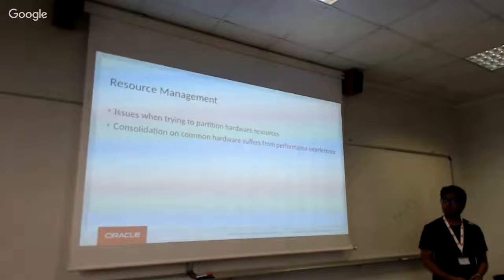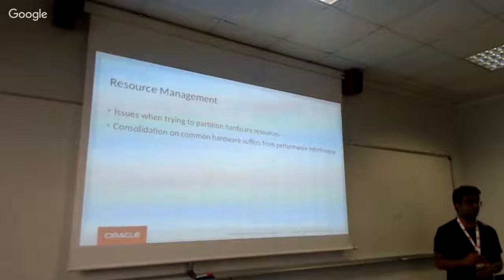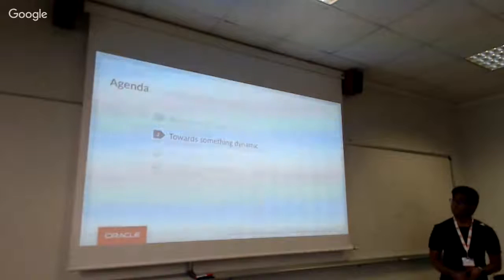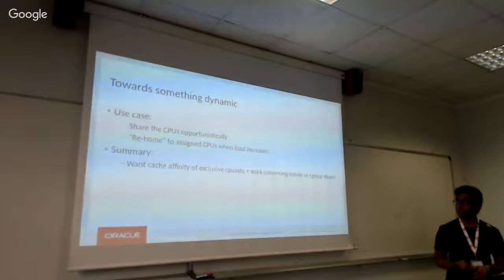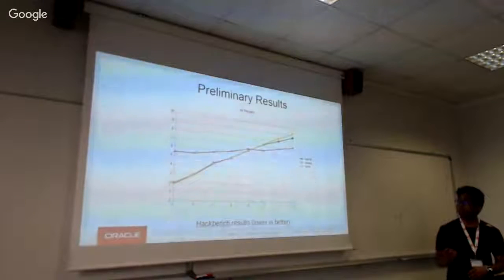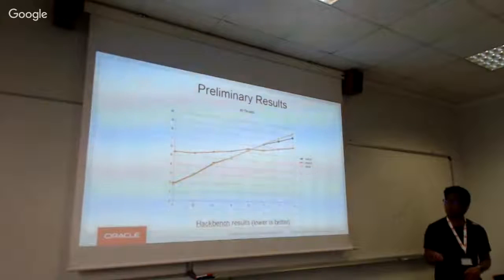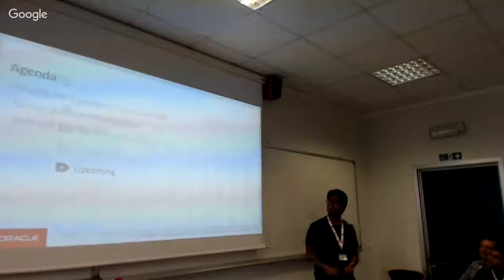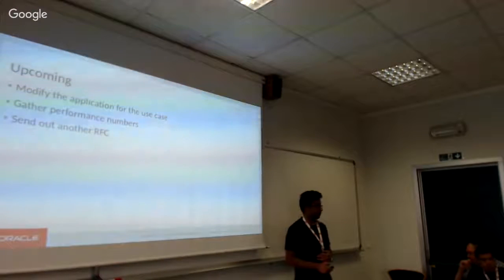Workloads consolidation by dynamic adapation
Presenters: Dhaval Giani, Rohit Jain (Oracle)
Abstract: While consolidating different workloads on a system, there are resource mutual performance interference. Linux Scheduler by itself does not eliminate mutual interference and QoS impacts due to shared hardware components such as shared pipelines or caches. When applications use cgroup shares, threads of other workloads running on the system can mix with it, leading to performance interference. With exclusive cpusets, if the workload needs additional CPUs, it cannot possibly get those. At lower utilization, workloads with no consolidation technique (unbound) perform better. As the utilization of each workload increases they start interfering with each other, and the workloads which were assigned their own mutually exclusive cpusets (hard-bound) perform better than "unbound". We want something which can dynamically adapt to utilization within constraints, performs similar to "unbound" at low utilization and like "hard-bound" at higher utilization to provide "best of both worlds".